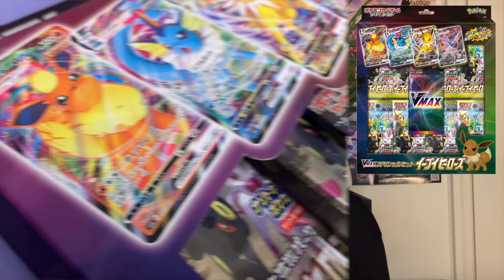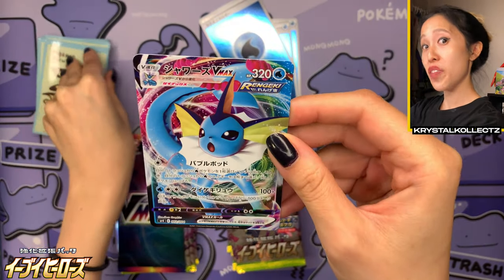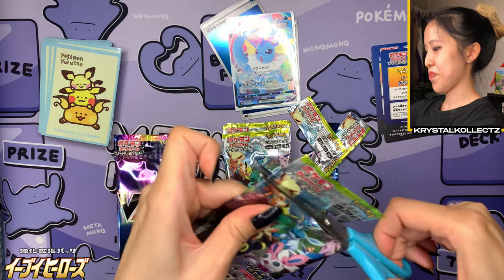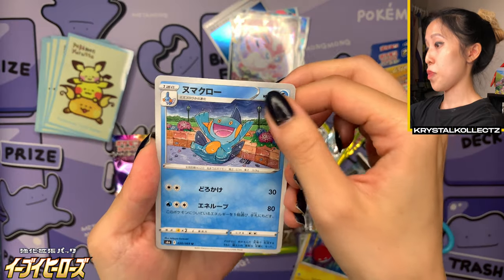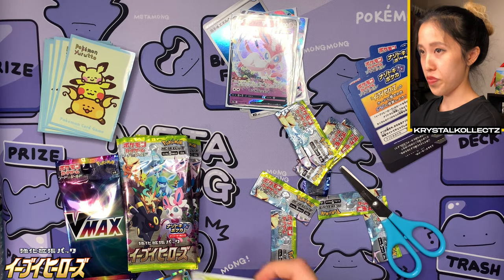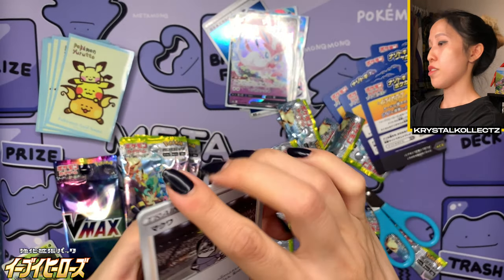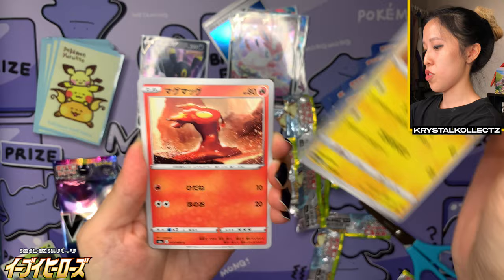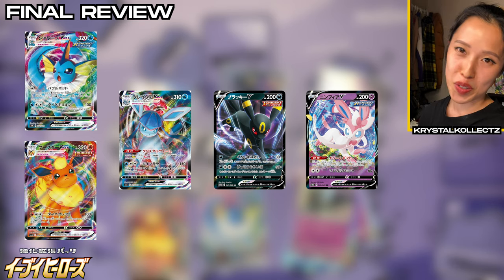Eevee Heroes - VMAX Special Set - Japanese Pokemon 16 Pack Opening | イーブイヒーローズ | KrystalKollectz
TAGS - IGNORE

Pokemon Eevee Heroes Opening June 2021 New Card List
Pokemon Eevee Heroes Trainer Card SR 2021